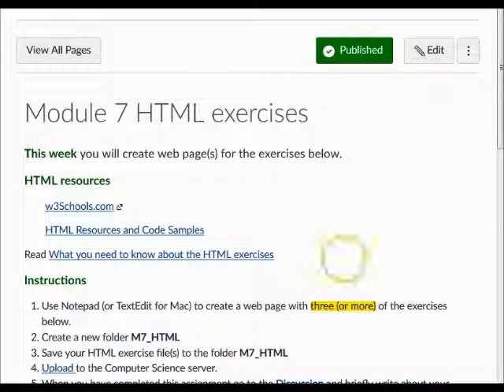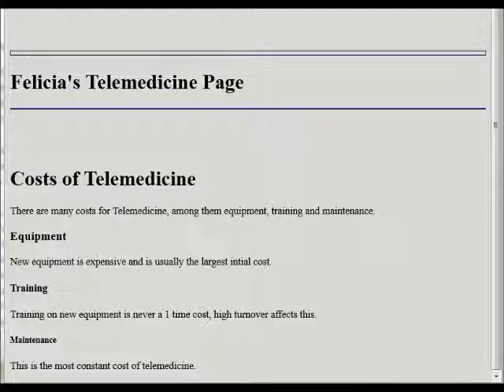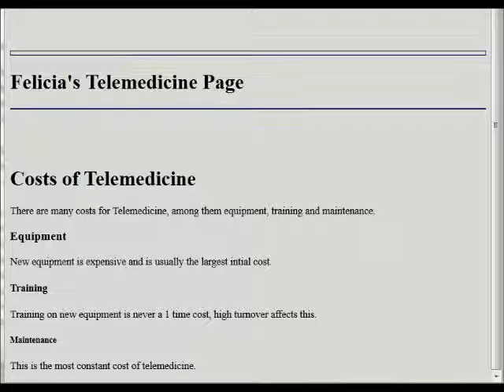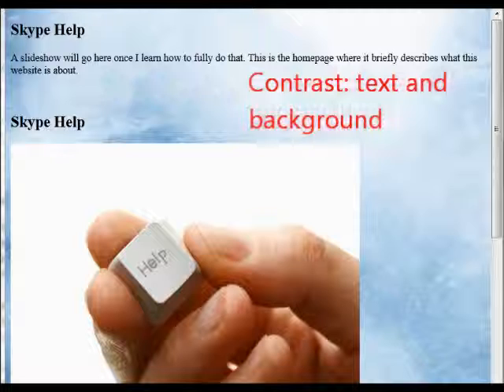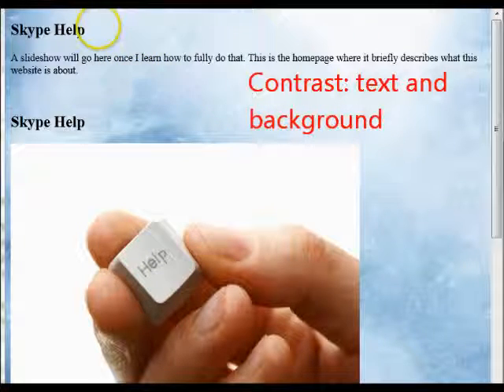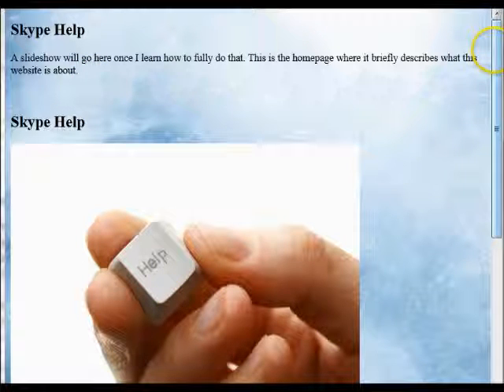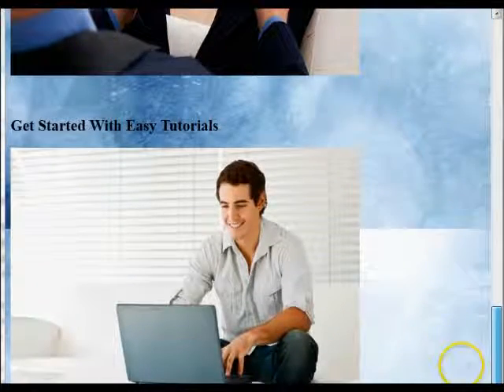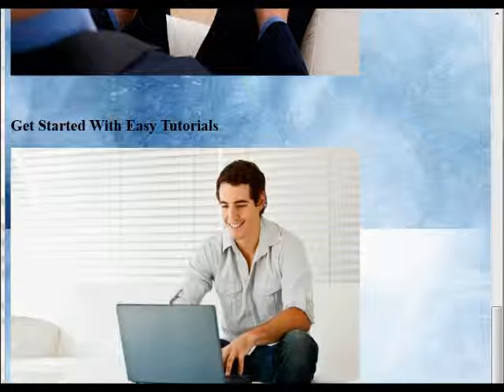Sp 2019 Feedback HTML Module 7